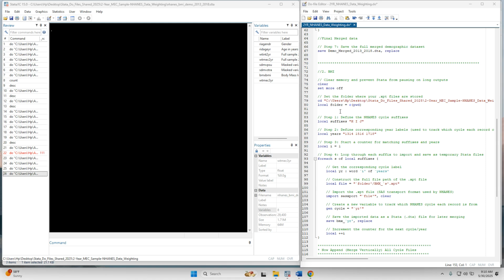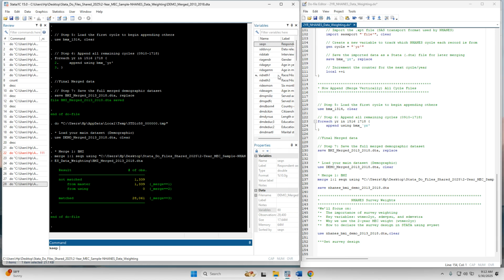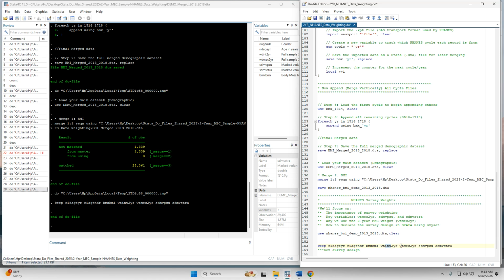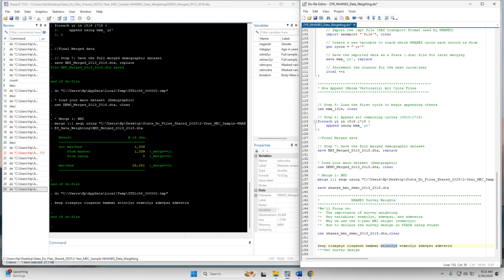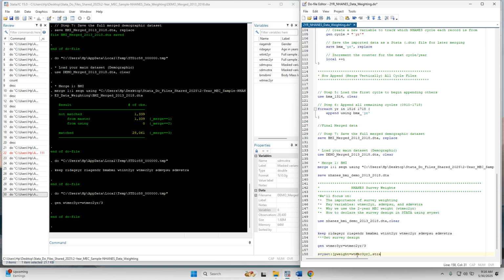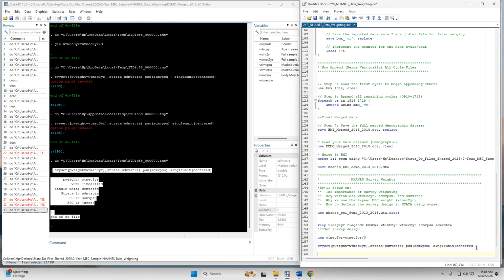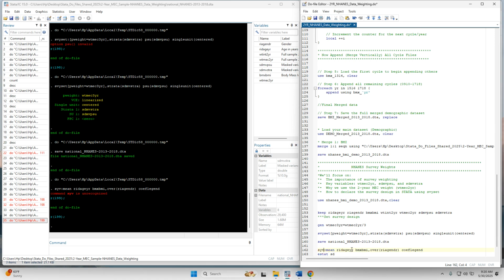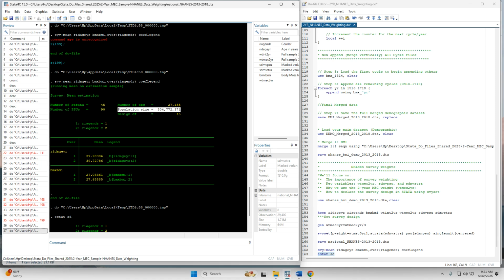How to Apply NHANES Survey Weights in STATA (2-Year MEC Sample)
In this tutorial, I guide you through the correct application of NHANES survey weights in STATA using the 2-year MEC (Mobile Examination Center) sample weights. Proper application of survey weights is crucial for producing nationally representative estimates from NHANES data.
🎯 What You’ll Learn:
-Understanding NHANES sample design
-Choosing the correct weight variable for MEC data
-Setting up your survey design in STATA using svyset
-Running basic weighted analyses